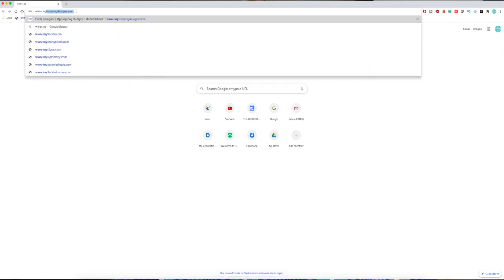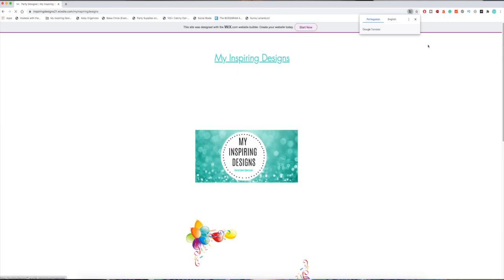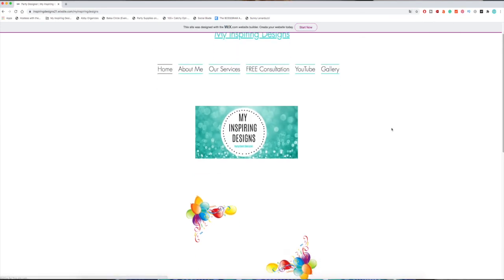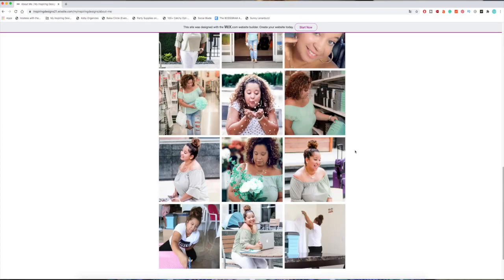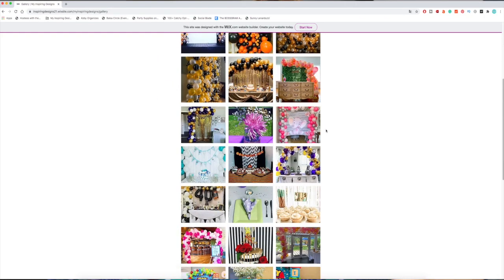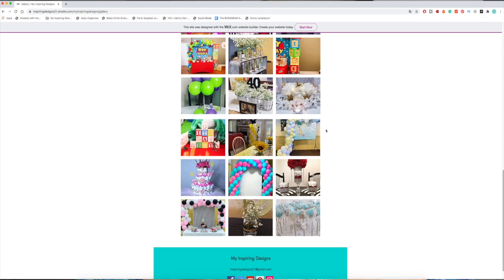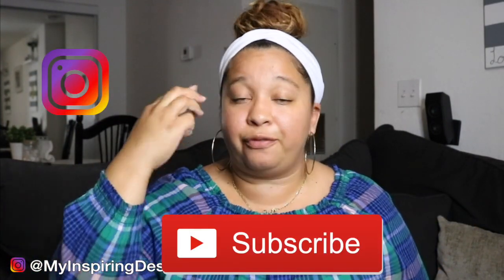How To Start Your Event Business | 8 tips to jumpstart your event designing business in 2023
Hey Designers! In this video, I’m going to show you my top 8 tips to jumpstart your event designing business.  These tips will help you get your first client because getting your first client as an event designer can be difficult. It can be difficult to get your first client as an event planner as well. With these tips, you will learn the first steps on how to book your first client, how to find your client or more clients and how to get clients.

As an event designer, getting more clients while becoming an event designer/planner is ideal for your business. These steps are the steps I took on how to become an event designer (and it can help how to become an event planner as well). If you use this event planning tips to become a party planner or designer, you will be successful in your business.  Just think of this video as a course called “Event Planning 101”.

xoxox,
Justine

Learn how to effectively price your designs to more money in your event business!

Learn how to optimize your Instagram to attract high-quality clients with my Instagram Masterclass:

G O O D   S T U F F:

My Tool Box that I can’t live without

Tech Gadgets for Channel:
Canon DSLR TSi Camera
Ring Light
Wireless Remote Control
Power Adapter